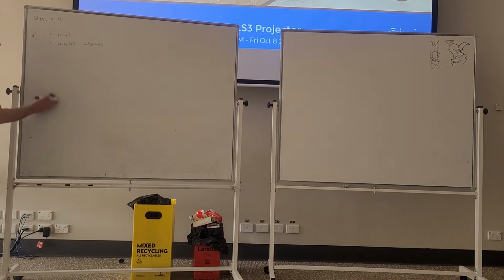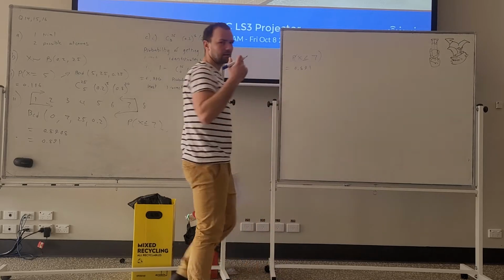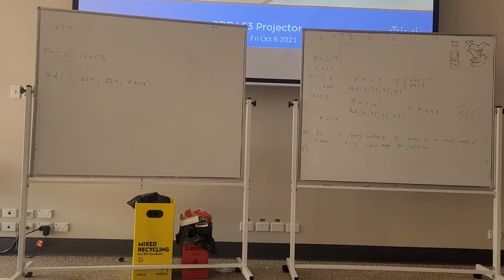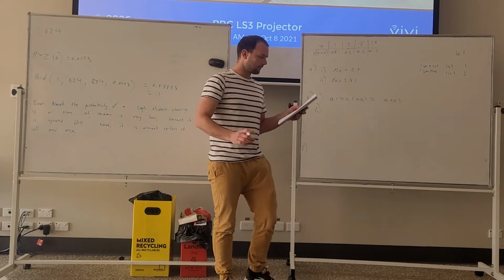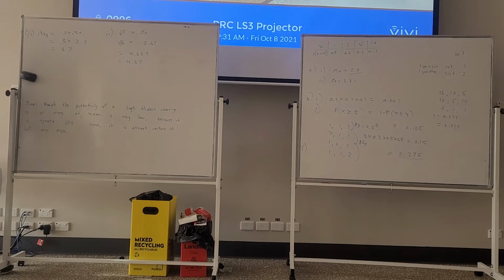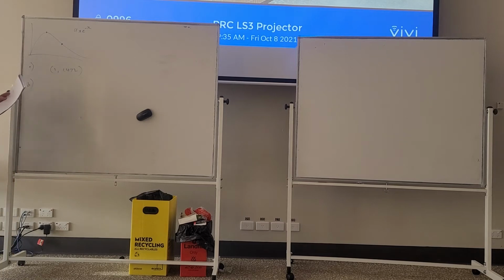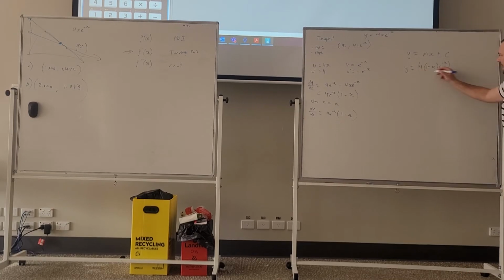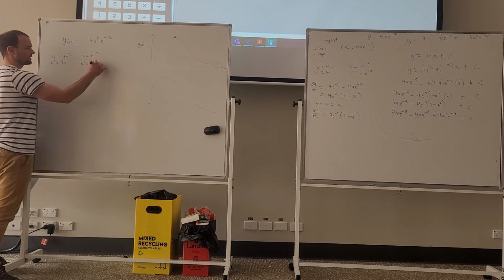SACE 2018 Exam Part 3 (q14 to 16)